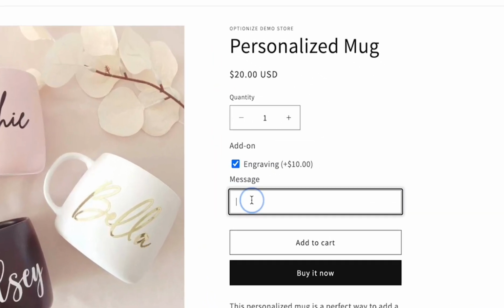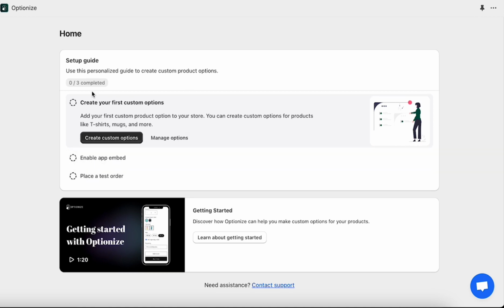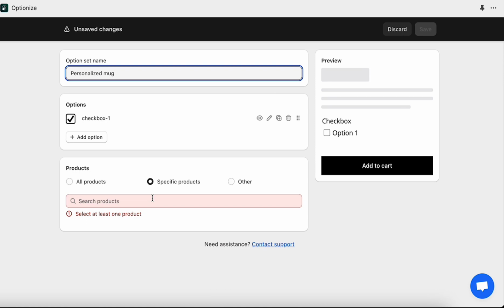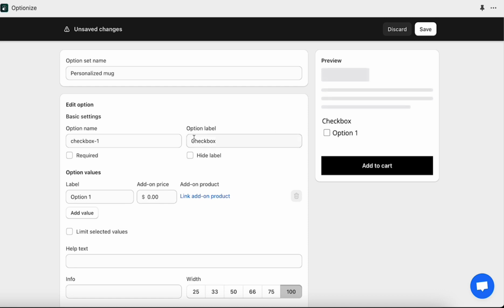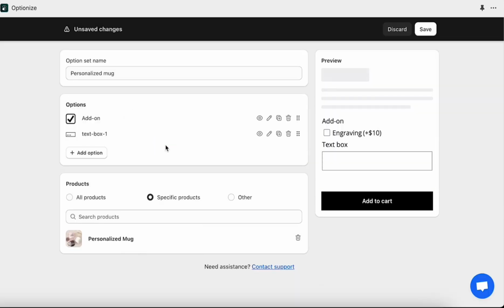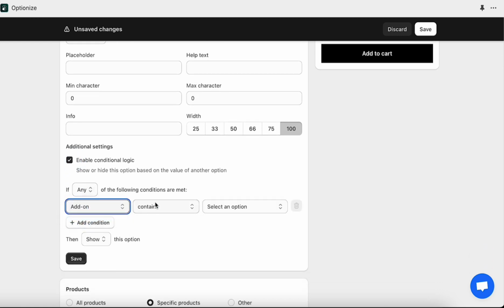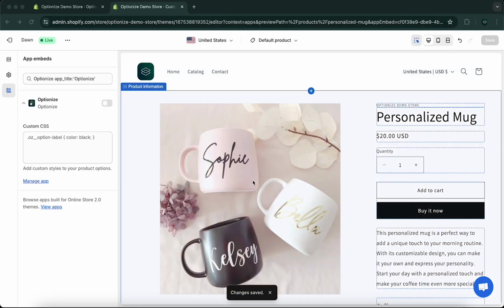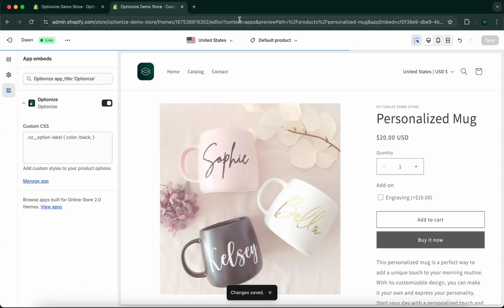Shopify - How to create custom options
Learn how to add custom options to your Shopify products step-by-step in this tutorial. We'll walk through the Shopify admin panel, showing you how to create custom options. You'll be able to:

*Expand your product offerings
*Improve the shopping experience for your customers
*Increase average order value with personalized items

Whether you're a beginner or have some Shopify experience, this guide will make adding custom options a breeze.